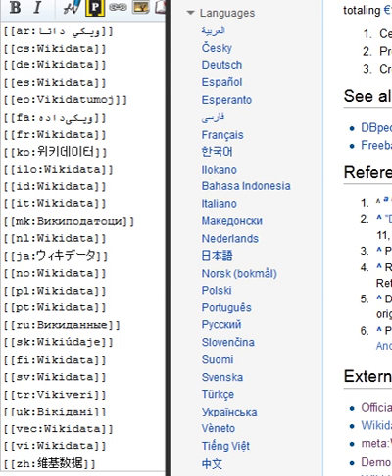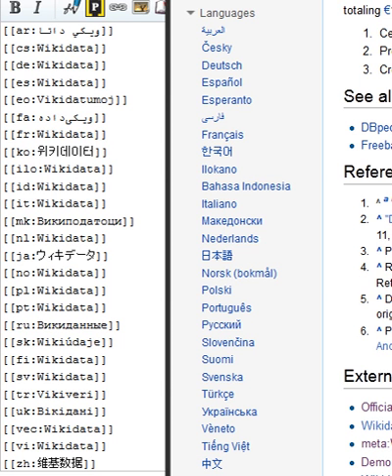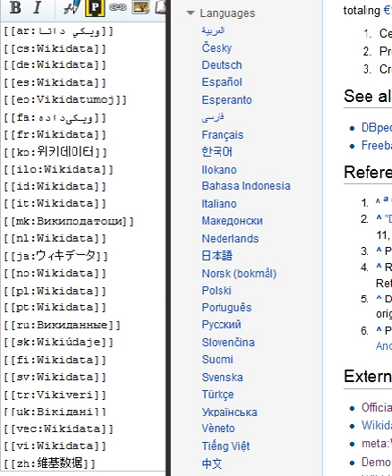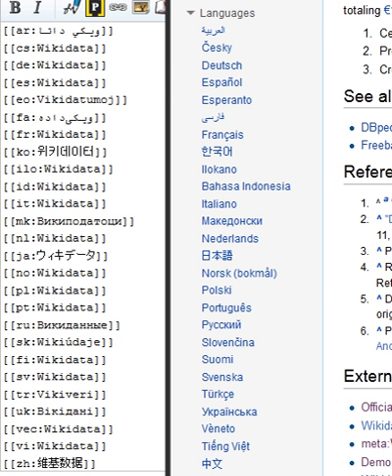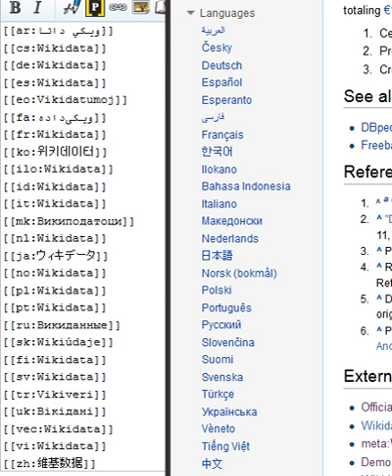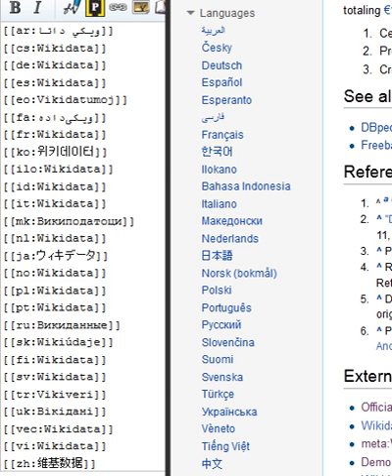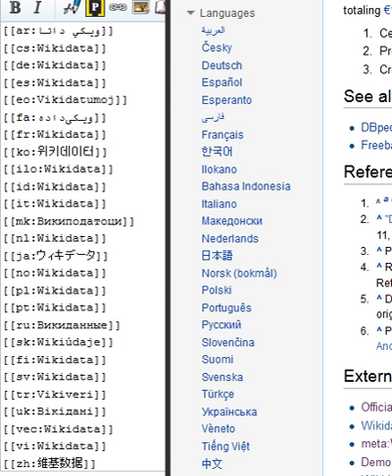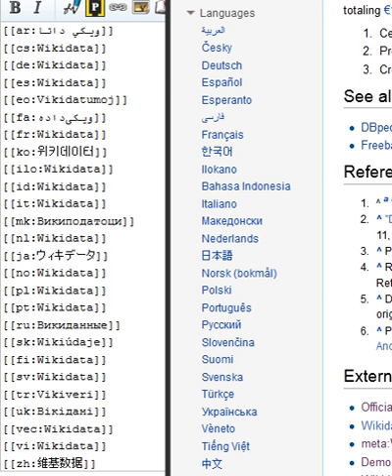Wikidata | Wikipedia audio article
- Socrates

SUMMARY
Wikidata is a collaboratively edited knowledge base hosted by the Wikimedia Foundation. It is intended to provide a common source of data which can be used by Wikimedia projects such as Wikipedia, and by anyone else, under a public domain license. This is similar to the way Wikimedia Commons provides storage for media files and access to those files for all Wikimedia projects, and which are also freely available for reuse. Wikidata is powered by the software Wikibase.